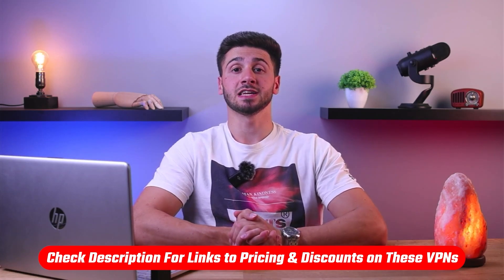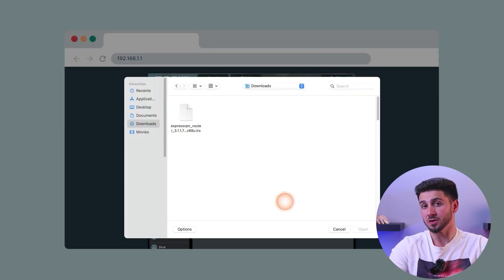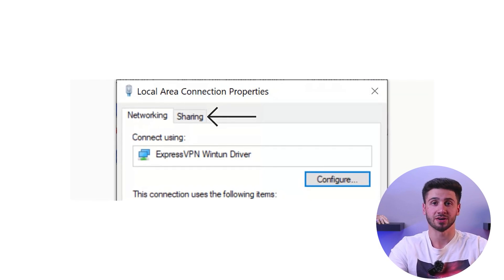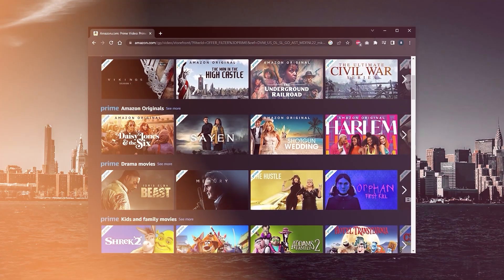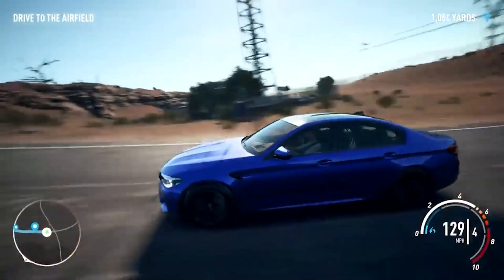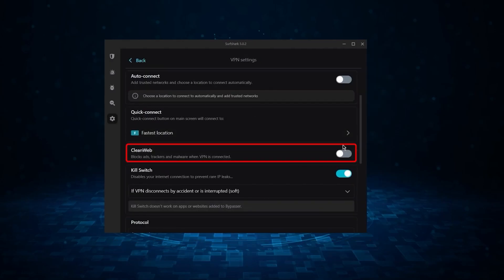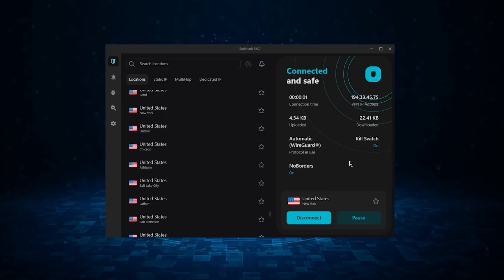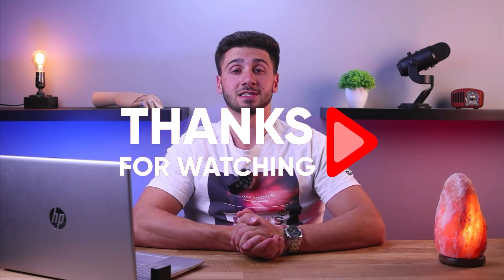How to Install a VPN on Xbox in 2026: Easy Tutorial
🌐How to Install a VPN on Xbox🌐

Unlocking Hulu in Canada: A Simple Guide

Unlocking Hulu in Canada is a straightforward process with the right VPN. Choosing a reputable service like ExpressVPN, NordVPN, or Surfshark, each with US servers, ensures reliable access to streaming services. Not all VPNs are created equal, and using unreliable ones may result in Hulu detecting and blocking your access.

Top Picks for Hulu Access: Express, Nord, and Surfshark

ExpressVPN stands out as the top choice for its consistency and user-friendly interface. NordVPN offers a well-rounded option with bonus features at a reasonable price, providing excellent value for money. Surfshark, known for being budget-friendly, doesn't compromise on essential security features. The selection among these VPNs depends on individual preferences and needs, catering to various budgets and feature requirements.

Gaming with VPN on Xbox: Tips and Top Picks

Using a VPN on Xbox requires external methods, as direct software installation isn't possible. The two primary methods involve setting up the VPN on your home router or creating a VPN hotspot using your Windows device. The first method, demonstrated using ExpressVPN, allows any device connected to your home network, including the Xbox, to benefit from the VPN.

The second method involves creating a VPN hotspot through a Windows device, ensuring easy adjustments to VPN settings. To make the selection easier, the video recommends the top three VPNs for overall performance, security, and value: Express, Nord, and Surfshark.

So that's it for this video. Again, if you're interested in any of these VPNs, you'll find links to pricing and discounts as well as in depth reviews in the description down below. And feel free to comment down below if you have any questions as I love getting to direct if you guys, and like and subscribe if you've found this video helpful or like to stay up to date with future videos.

Hope you enjoyed my How to Install a VPN on Xbox in 2026: Easy Tutorial Video.